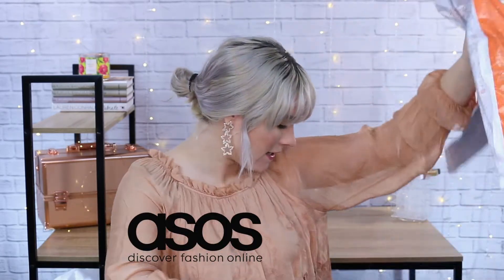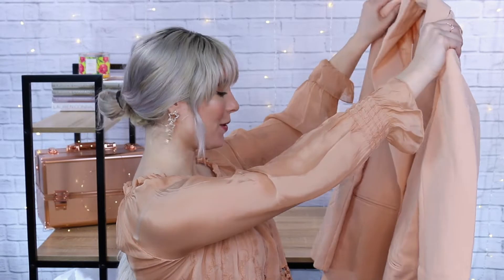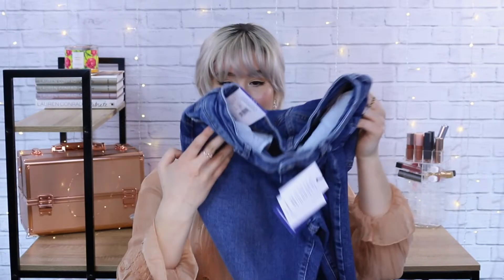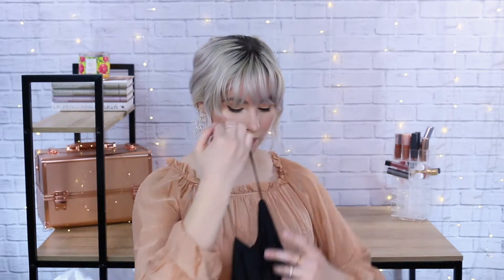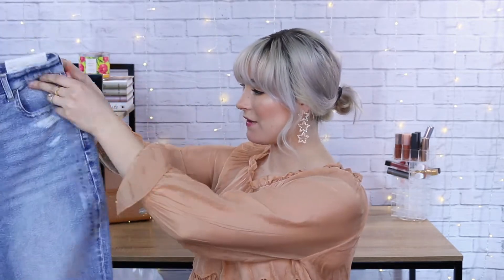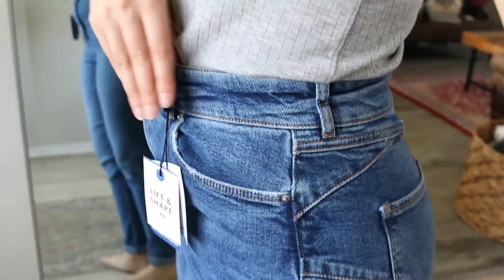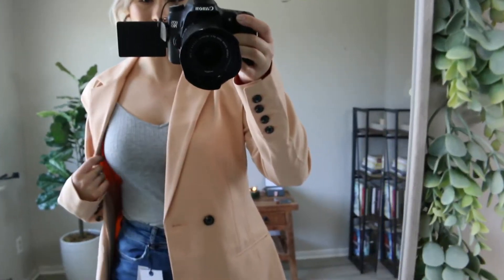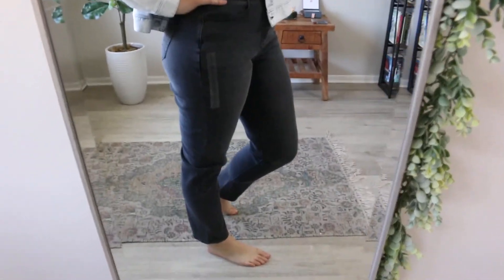SPRING CLOTHING HAUL AND TRY ON 2020 | CUTE AND COMFY SPRING CLOTHING HAUL | MODCLOTH, ASOS, & MORE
Hello! This video is a spring clothing haul and try on of cute and comfy spring clothing from ModCloth, Asos, American Eagle, local boutiques, and more :) Hope I give you some spring outfit ideas for 2020! Let me know what you loved and what I could stye better ;)
xoxo,

M Y  L I N K S  &  C O D E S:
AMAZON SHOP
-camera equipment

-get $25 off your first month this jewelry membership
code ‘skathleenxoxo’

S H O P   M Y   L O O K S  H E R E :
Modcloth tulle midi dress (sz. L)
Modcloth black high waist pants (sz. L)
Asos Design satin cami slip dress (sz. 10)
Asos Design tall suit blazer color camel (sz. 8)
Asos New Look tall mom jeans (sz. 10)
AE high waisted curvy mom jean blue (sz. 10)
AE high waisted curvy mom jean black (sz. 10)

D I S C L A I M E R S:
-If you click on the link provided here you will get $25 off your order and I will also get $25 credit towards my next stitch fix order
-My Rocksbox subscription is gifted for reviewing purposes for a short period of time